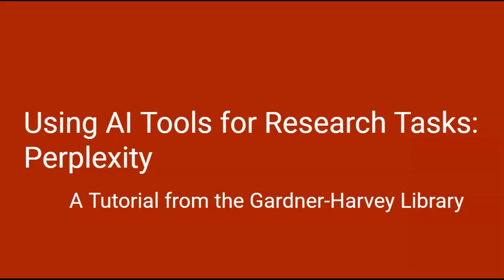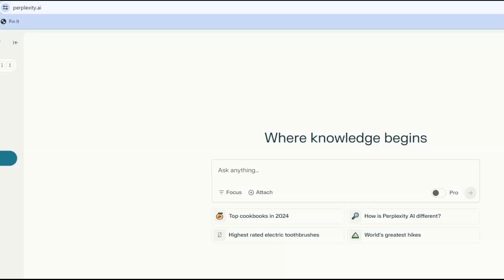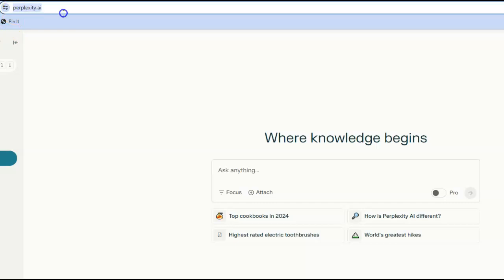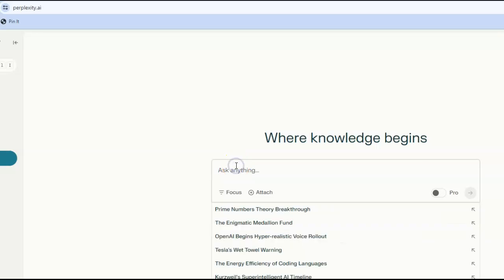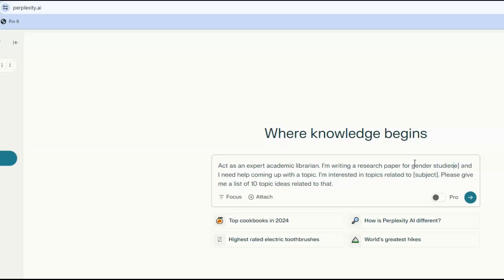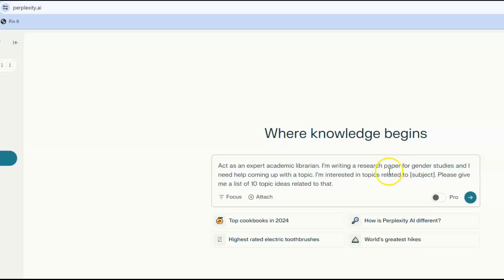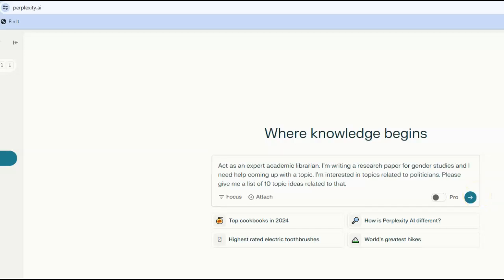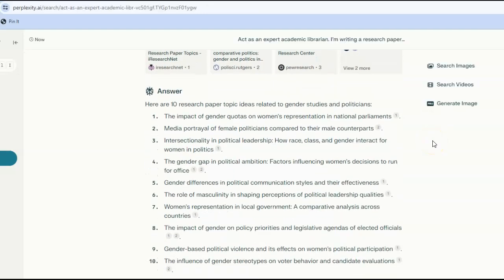Using AI for Research Tasks with Perplexity